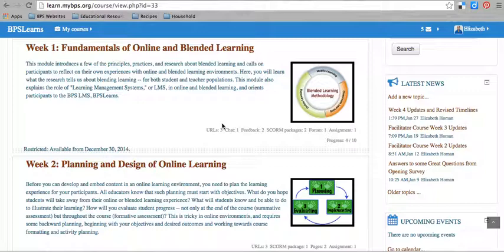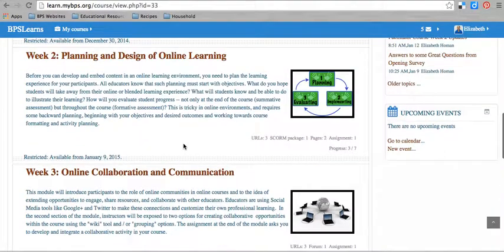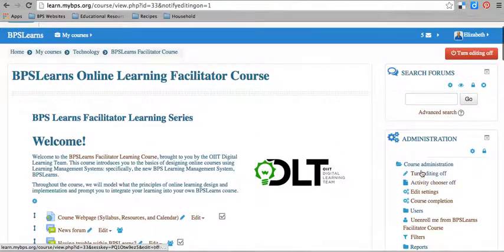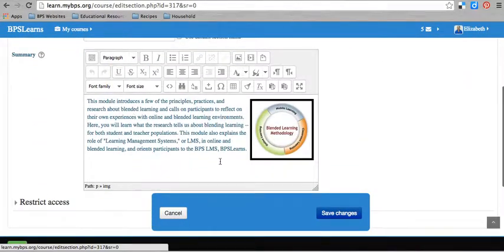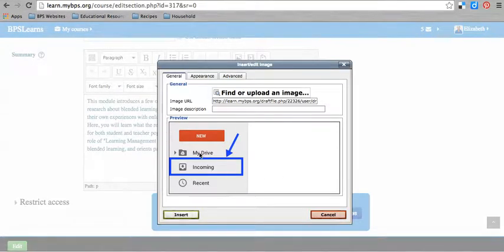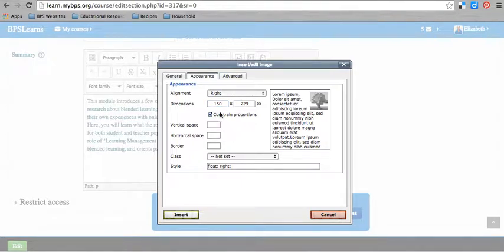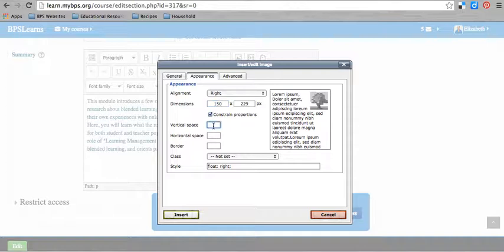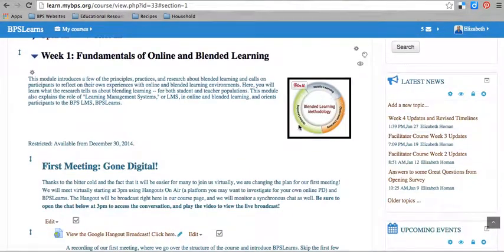Course Design and Formatting in BPSLearns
A quick descriptor of how to get a clean "look" on the landing page of courses in BPSLearns